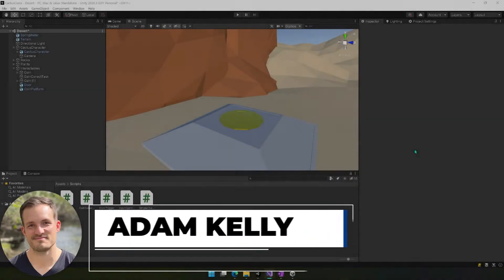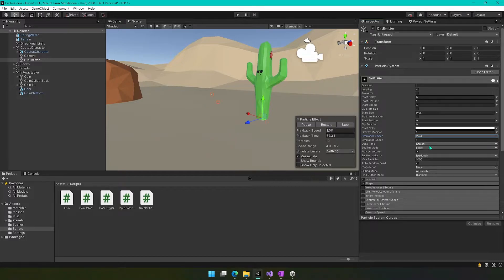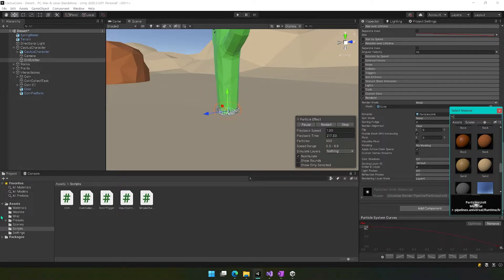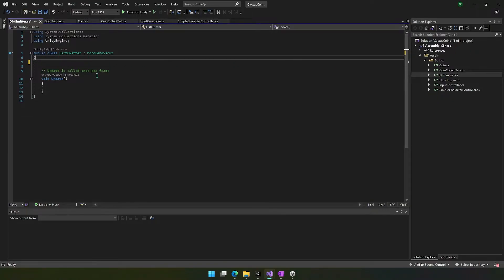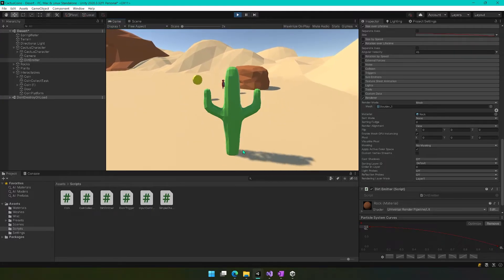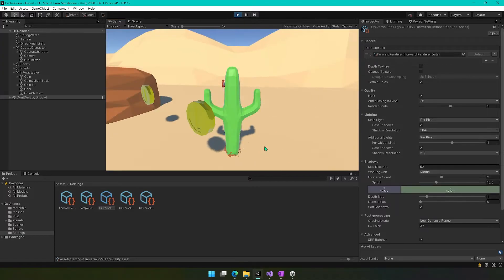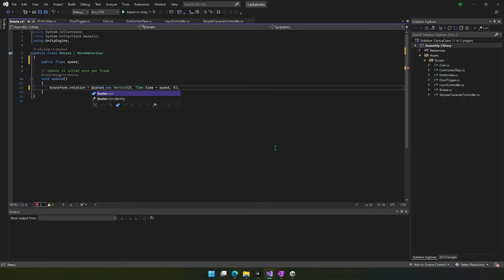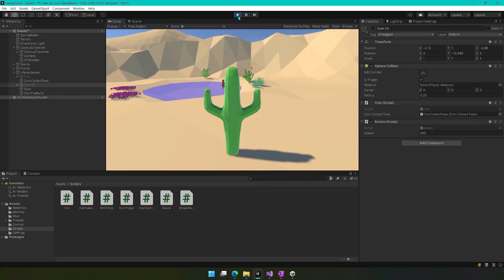Unity Coin Collecting Platformer Part 9: Miscellaneous Polish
We're back with a new video course series! This is part 9 of the course. Don't forget, if you're ready to jump right in, join us on our website for instant access to the entire course ad-free and including all 3D assets.
If you'd rather stick it out here and take the course over the next several weeks on YouTube, and want the 3D assets to accompany your journey, get those here:
In this course you will learn how to make a Super Mario-style coin collecting 3D platformer game in Unity. We keep it very simple, so you can learn the fundamentals and not be overwhelmed by concepts that are important to know some day, but not when you're first starting out. We will be making a controllable character that can walk, turn, and jump. We'll use simple keyboard controls to avoid the complexity of gamepad input. We'll create a really simple coin collecting task that you can expand upon if you like. And finally, we'll learn how to build a simple level that looks cool, but is surprisingly easy to make with a small number of 3D assets, which we provide for you. In a short period of time, you'll have created your own playable game and you'll have a great starting point for future games you want to build in the 3D platformer genre.
Stay engaged and keep your eyes peeled for what's coming up next in this series:
 - Unity Coin Collecting Platformer Part 1: Welcome + New Project
 - Unity Coin Collecting Platformer Part 2: Project Setup + Import
 - Unity Coin Collecting Platformer Part 3: Character Setup
 - Unity Coin Collecting Platformer Part 4: Character Scripting
 - Unity Coin Collecting Platformer Part 5: Input Scripting
 - Unity Coin Collecting Platformer Part 6: Coins
 - Unity Coin Collecting Platformer Part 7: Environment
 - Unity Coin Collecting Platformer Part 8: Door + Platform
 - Unity Coin Collecting Platformer Part 10: Level Building + Play